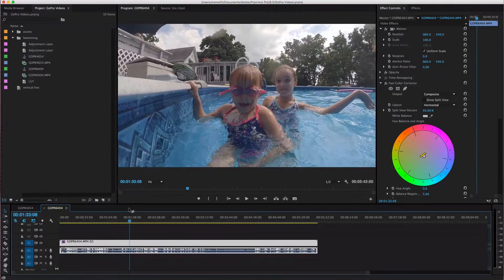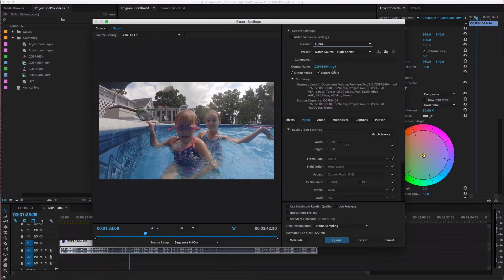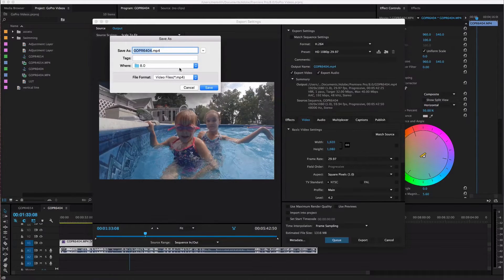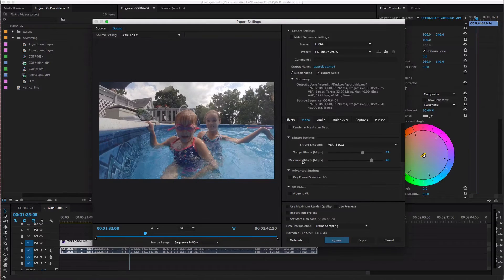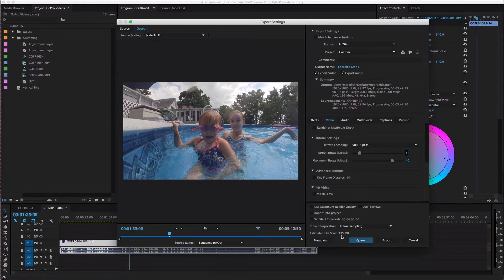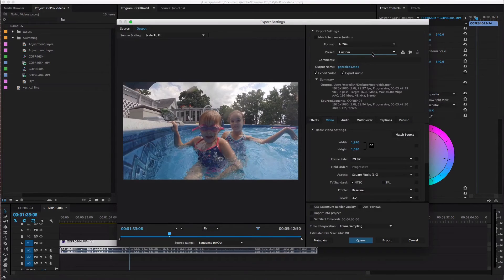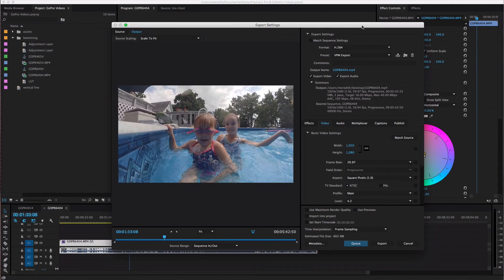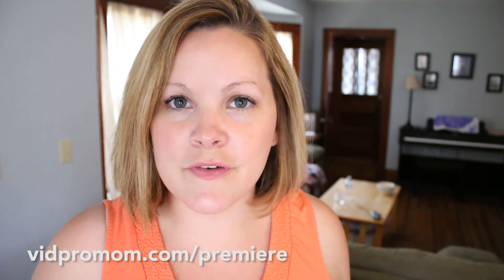Export GoPro Videos in Premiere Pro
If you've spent some time editing your GoPro videos in Premiere Pro, then at some point, you might want to export it so that you can share it with the world! And Premiere Pro is pretty flexible, but with that flexibility comes some complication... so let me break down the settings I use in Premiere Pro and how I export my GoPro videos.

Grab my Free Checklist: 10 Essential Steps to Awesome GoPro Videos

👀 ABOUT ME